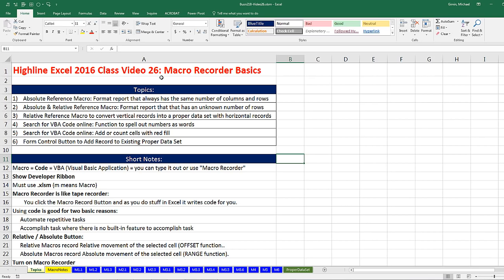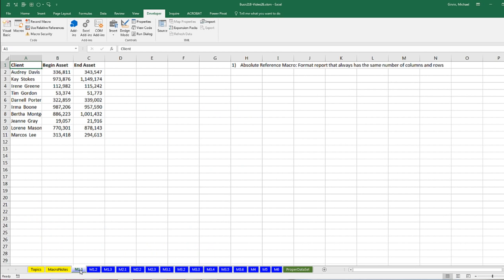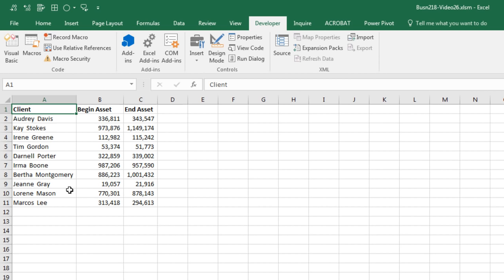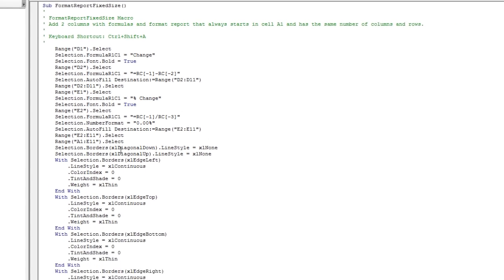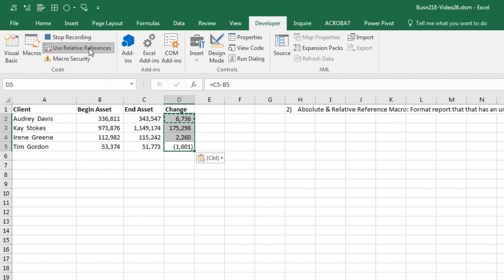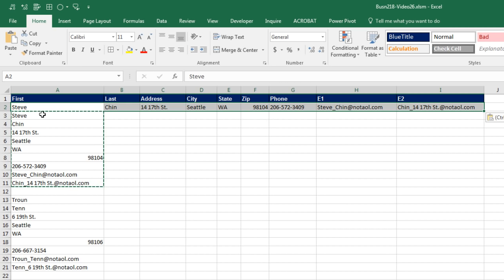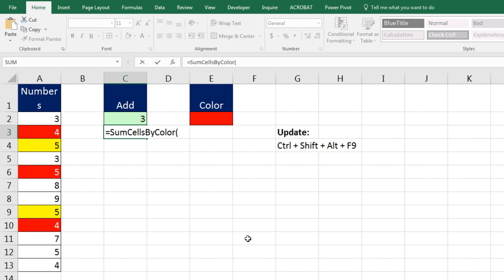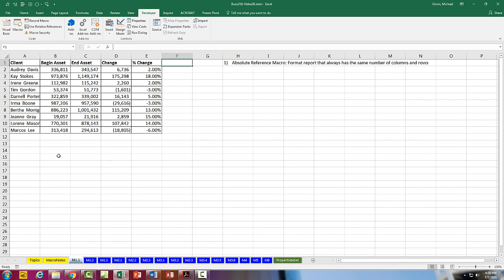Highline Excel 2016 Class 26: Macro Recorder Basics & Copying VBA Code From Internet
In this video use Macro Recorder to record six Macros:
1. (00:12) Basics for Recorded Macros (VBA)
2. (05:55) Absolute Reference Macro: Format report that always has the same number of columns and rows. This Macro is stored in Personal Workbook.
3. (18:32) Absolute & Relative Reference Macro: Format report that that has an unknown number of rows
4. (26:38) Relative Reference Macro to convert vertical records into a proper data set with horizontal records
5. (31:09) Search for VBA Code online: Function to spell out numbers as words
6. (33:04) Search for VBA Code online: Add or count cells with red fill
7. (35:52) Form Control Button to Add Record to Existing Proper Data Set on different sheet.
8. (39:37) Summary